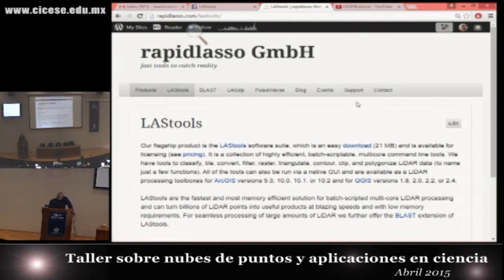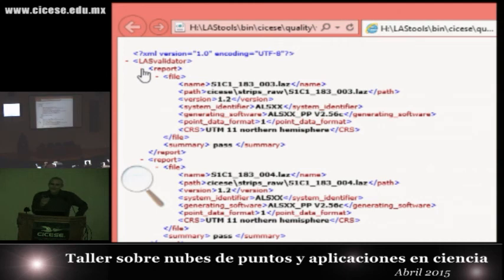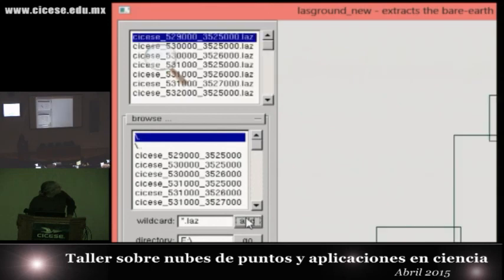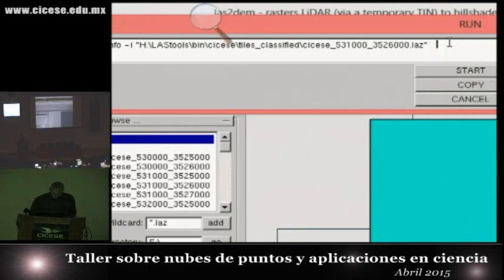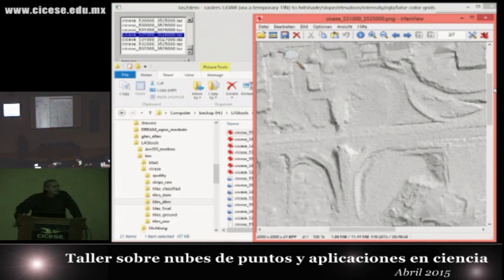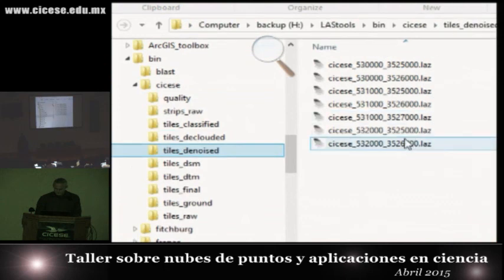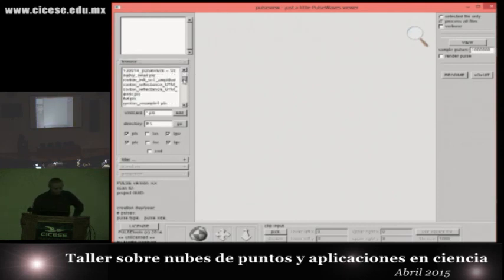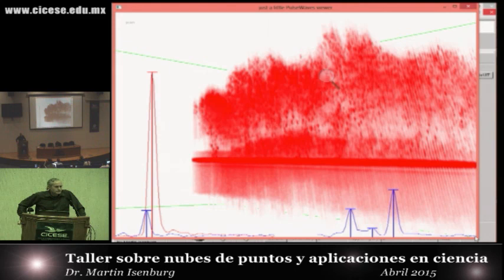Nubes de Puntos y Aplicaciones en Ciencia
Evento donde se presentan herramientas de computación para al manejo de nubes de puntos con aplicaciones en diversas áreas del conocimiento con énfasis en las ciencias de la Tierra. Los presentadores principales, son doctores en ciencias de la computación donde sus desarrollos en el manejo de nube de puntos inciden múltiples áreas.

Está dirigido a instituciones académicas de nivel superior y posgrado (local y regional), agencias de gobierno (estatal, local), empresas de servicios espaciales